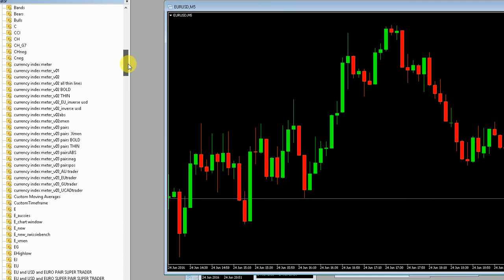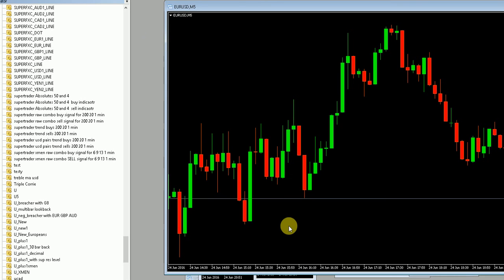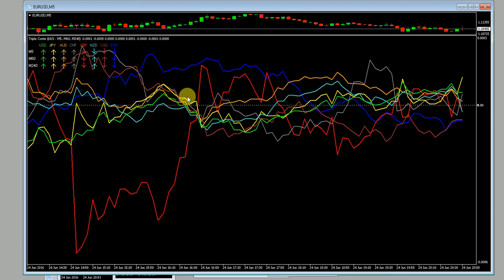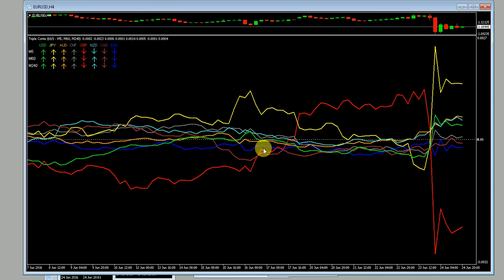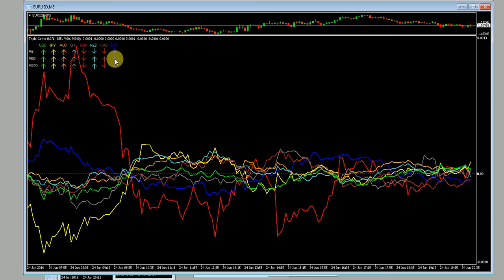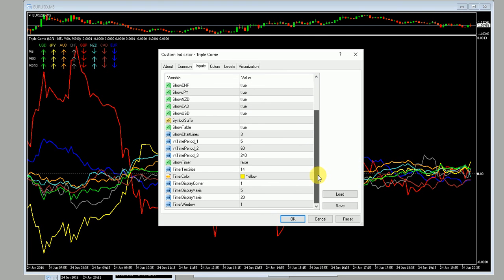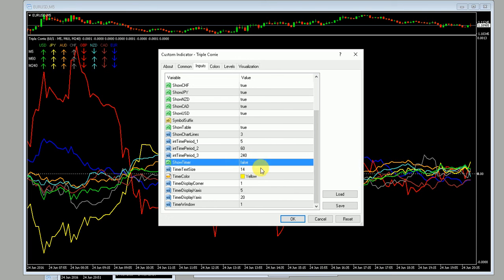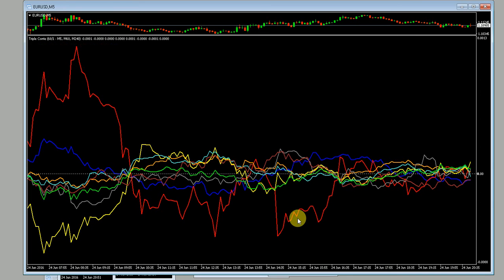The Triple Corrie (or 3 duck Corrie)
hey guys - I loaded up an indicator that allows you to watch 3 FXCorrelators on 1 chart so the 3 duck corries system is much easier to trade .PS if you go into settings there is a "showchart" option where you can remove the chart and just watch the arrows ! ...N